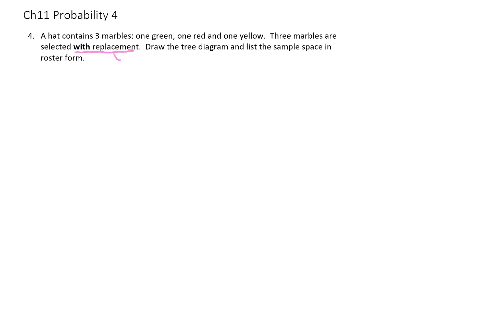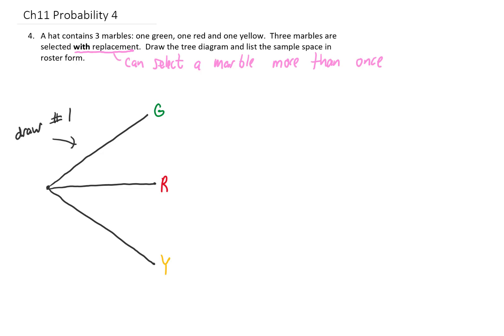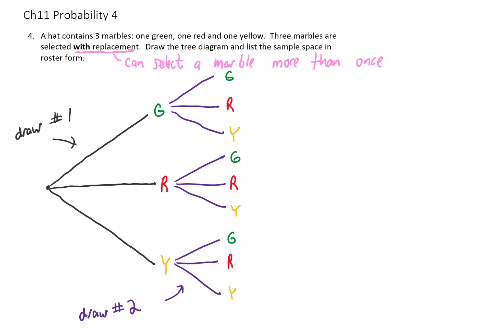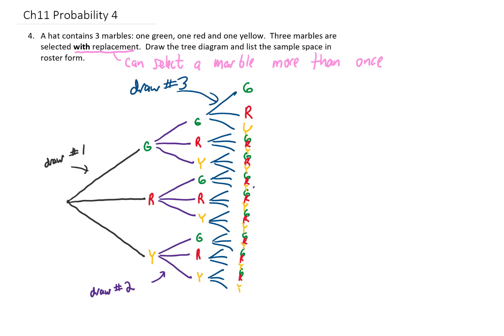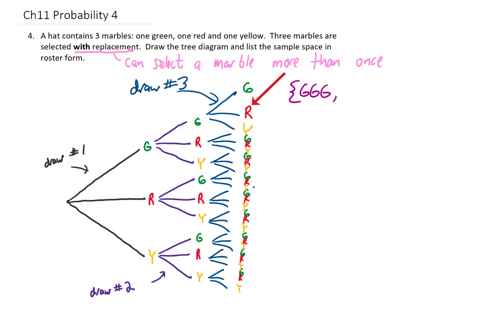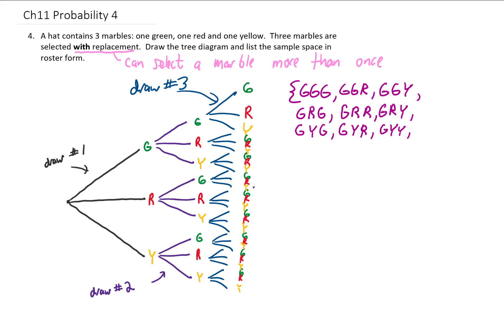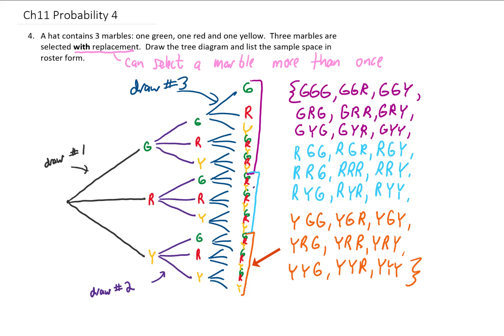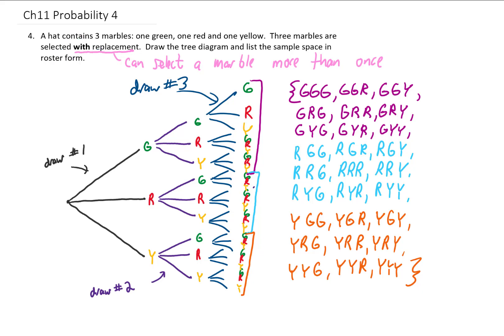A hat contains 3 marbles. Draw a tree diagram and write out the sample space. (Probability #4)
A hat contains 3 marbles. One green, one red, one yellow. We select 3 marbles with replacement. Draw the tree diagram and list the sample space in roster form.